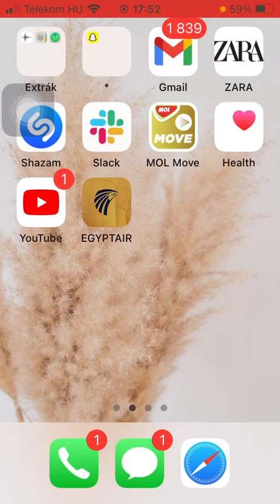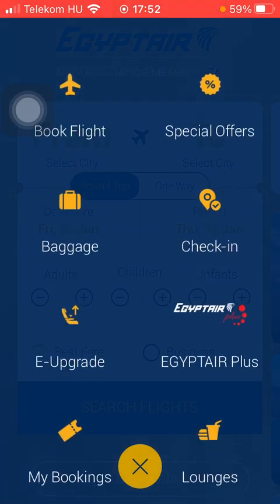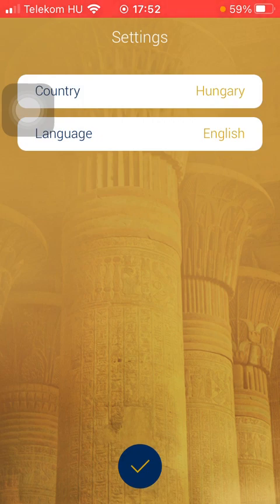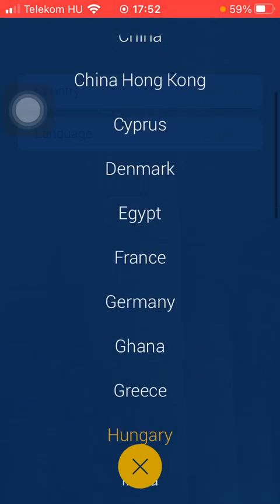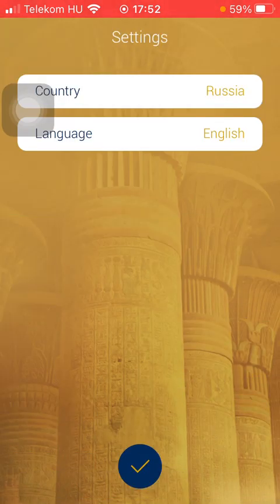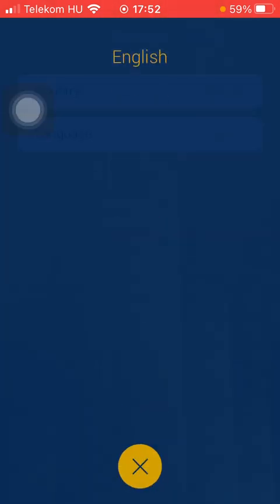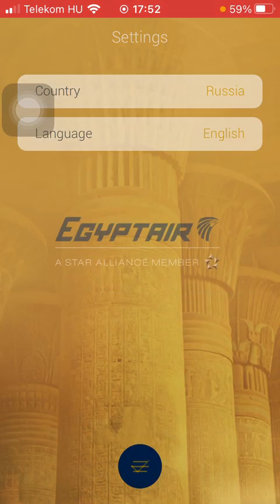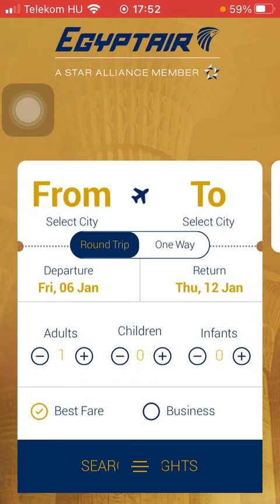How to change the country and language of EGYPTAIR?